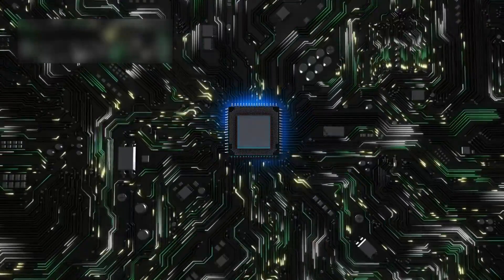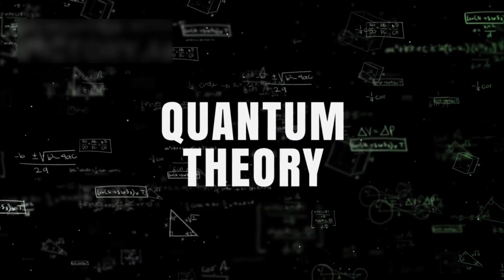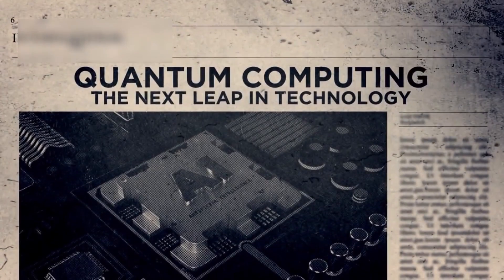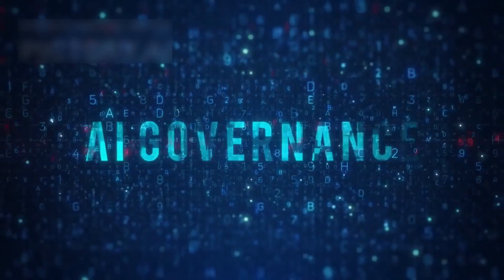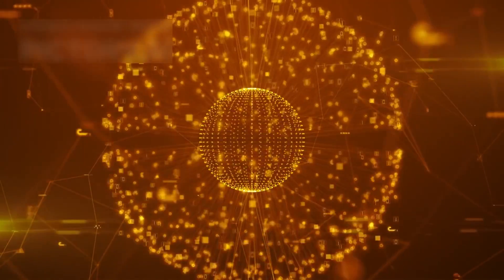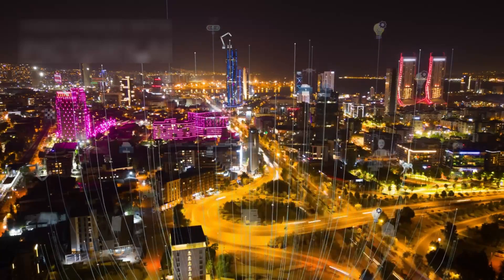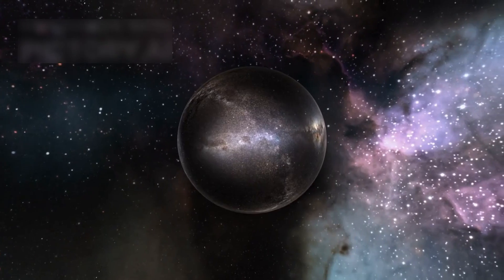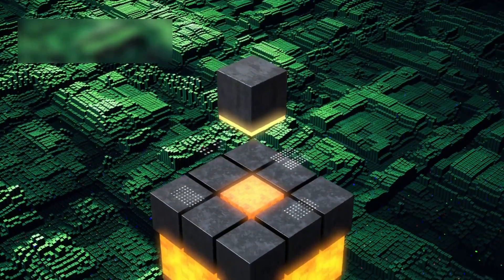Lets Explore the Future Quantum Chip’s | Episode No : 4